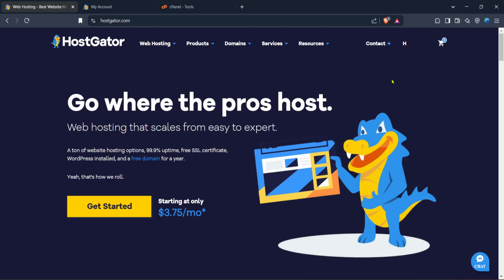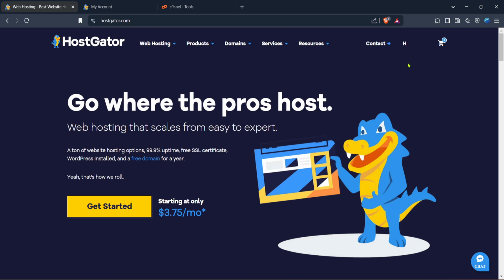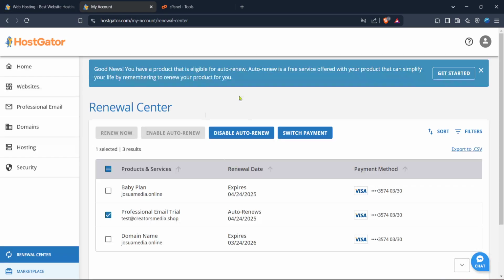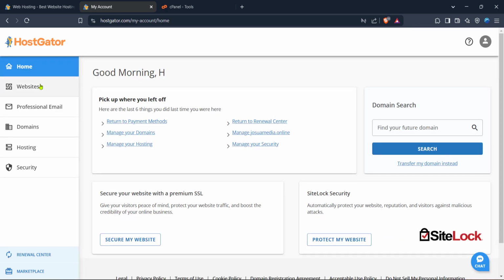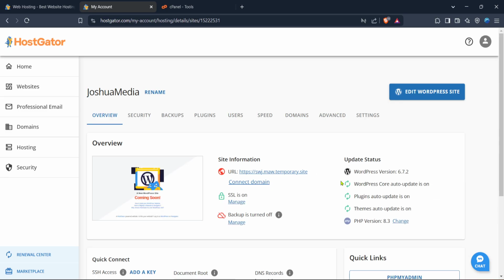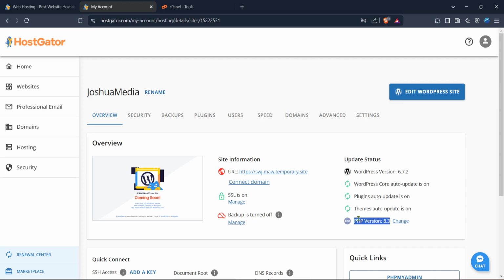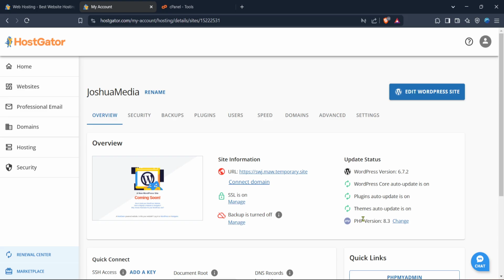How to Update Php Hostgator (Full 2025 Guide)